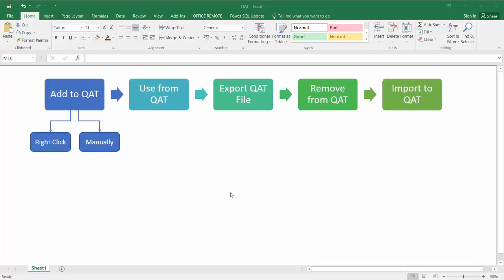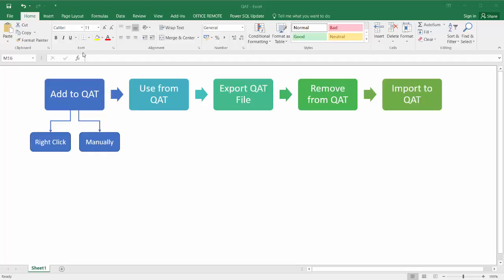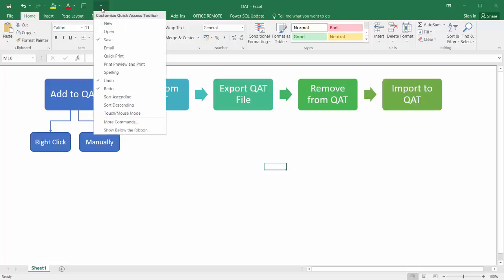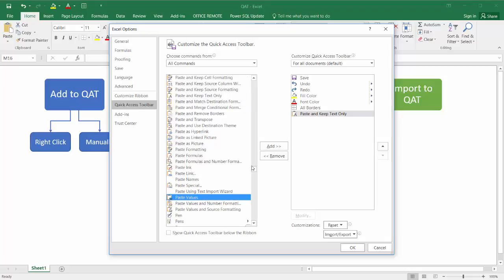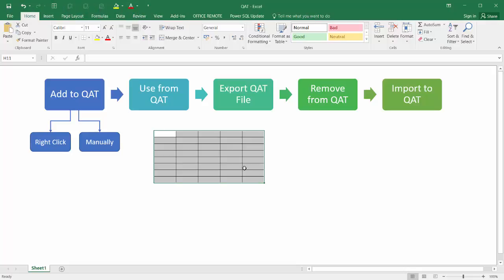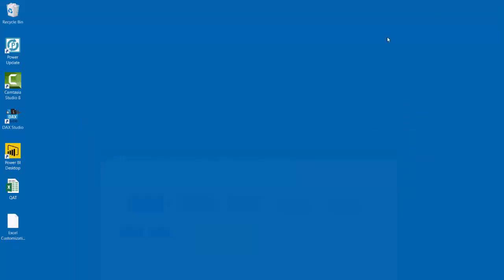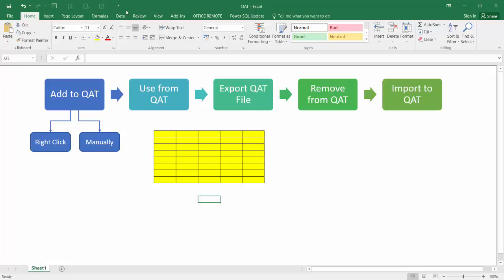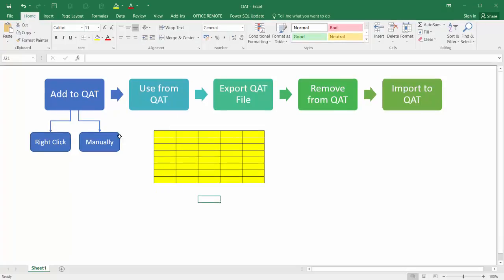Excel 5 Minute Series # 2 - Quick Access Toolbar in Excel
This video shows how to use Quick Access Toolbar (QAT) in Excel.